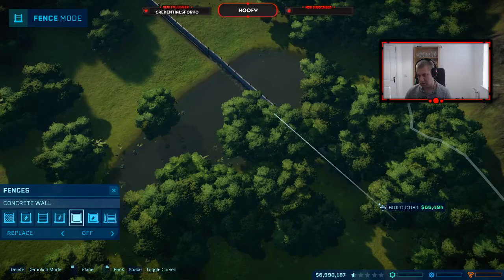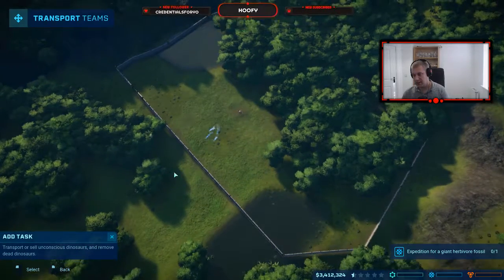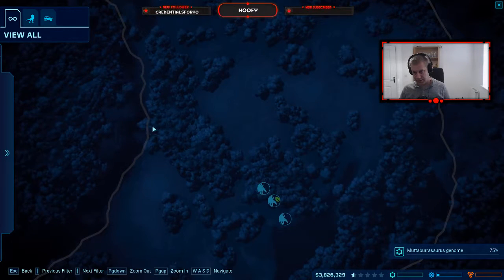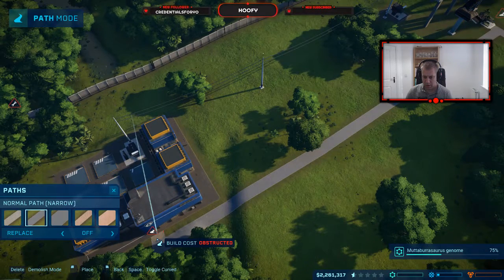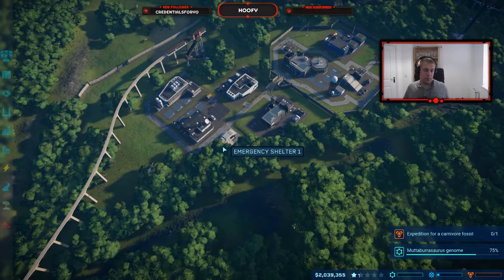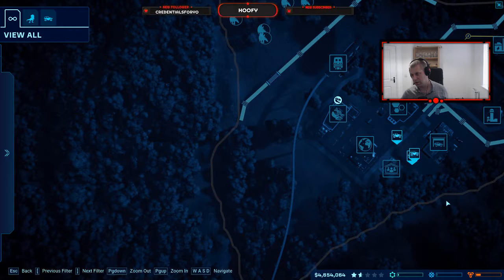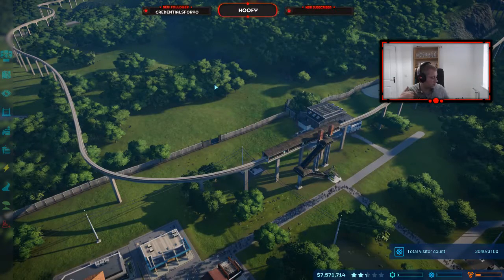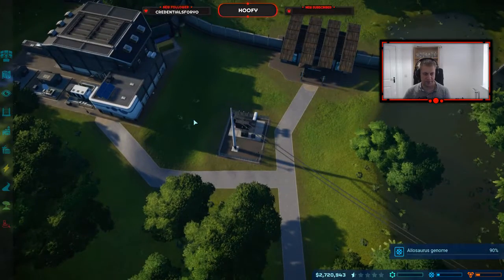Jurassic World Evolution - The final island what fun will be revealed to us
Completing our lets play with the final island in Jurassic World Evolution